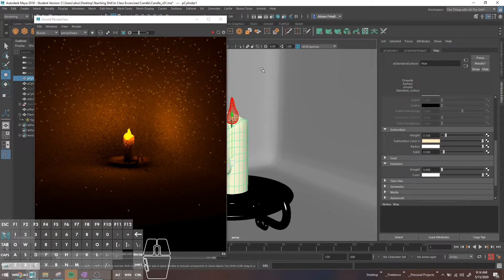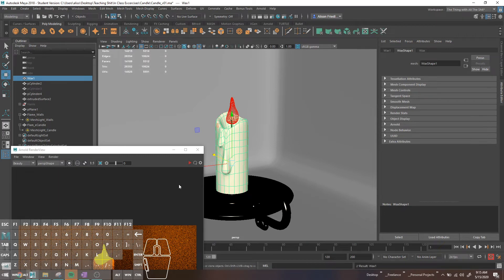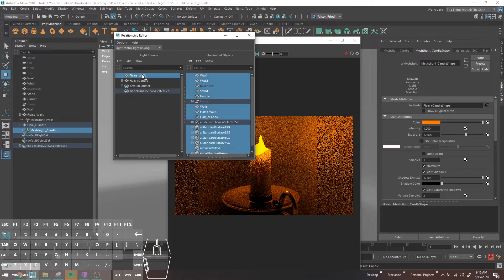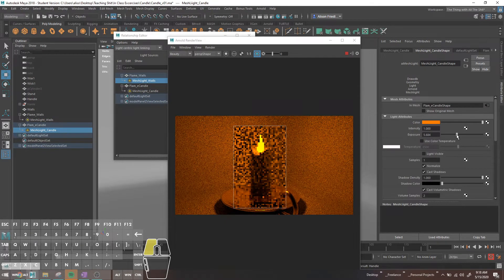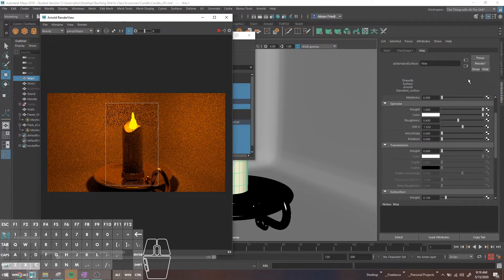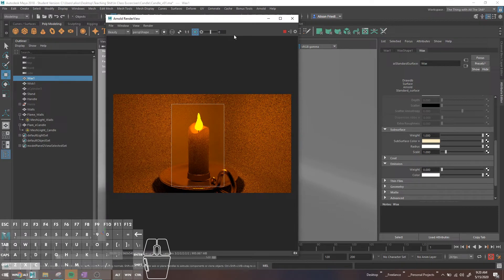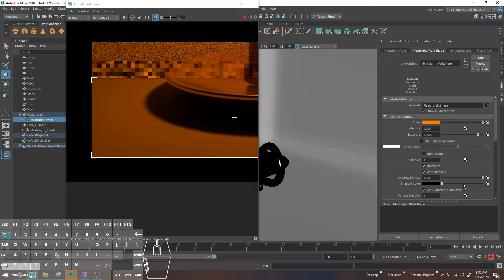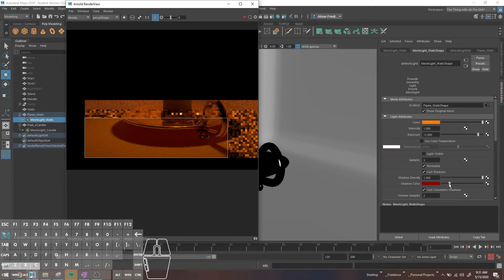SubsurfaceScattering Candle 2 & Sampling